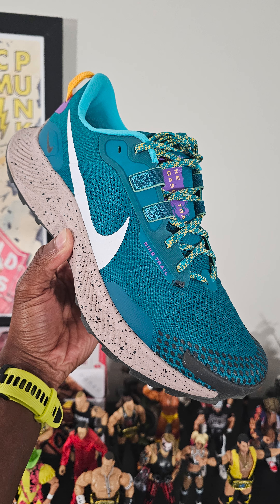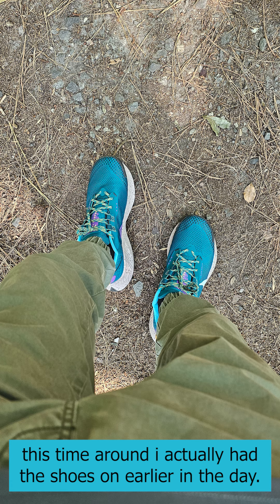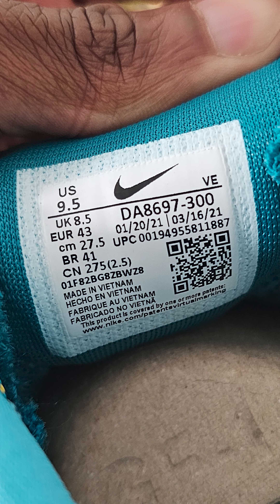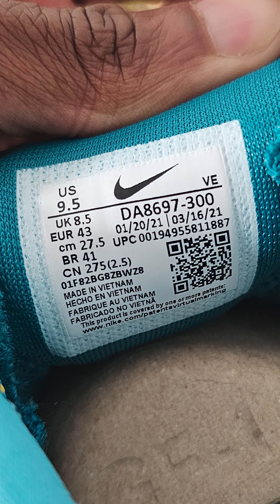remember these? the mystic teal nike pegasus trail 3.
This 4K video was recorded with a Samsung Galaxy S23 Ultra and edited in Adobe Premiere by Iowa's greatest shoetuber.